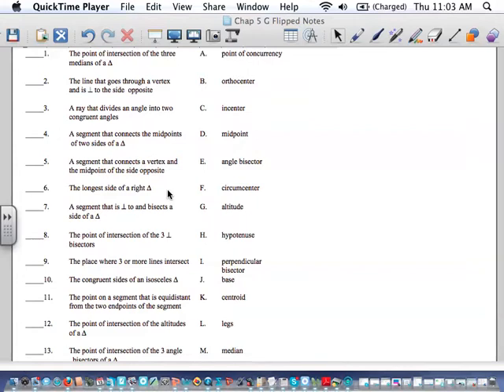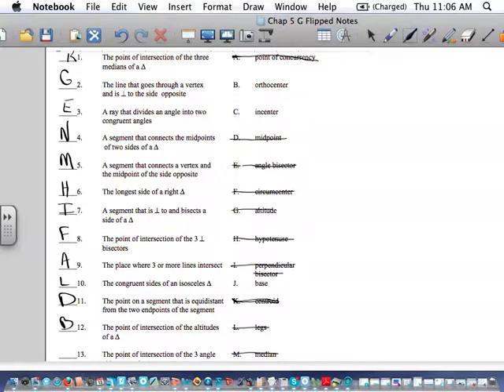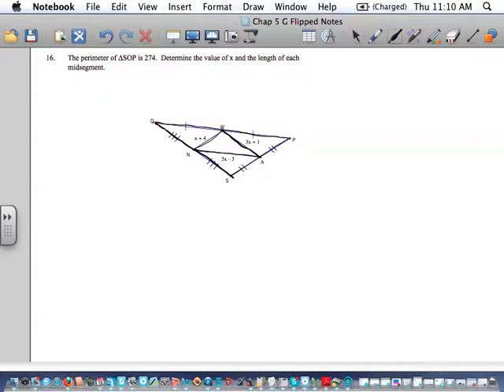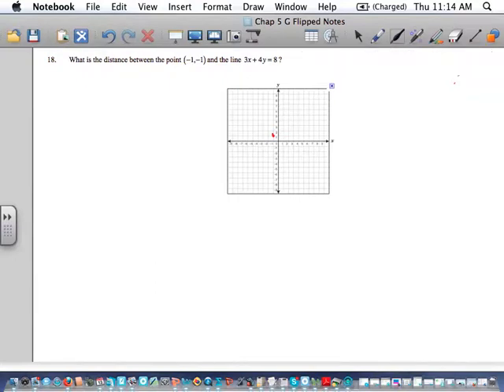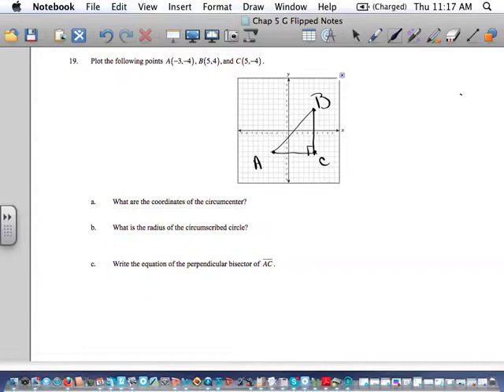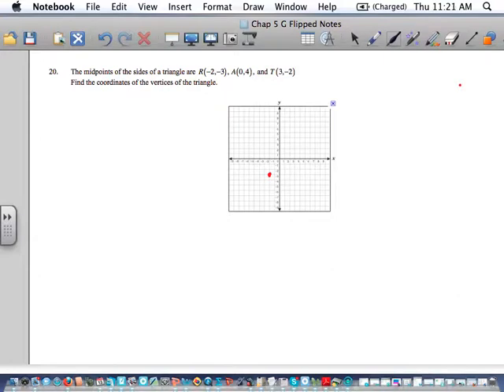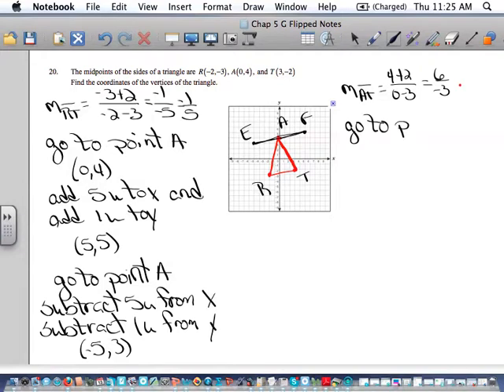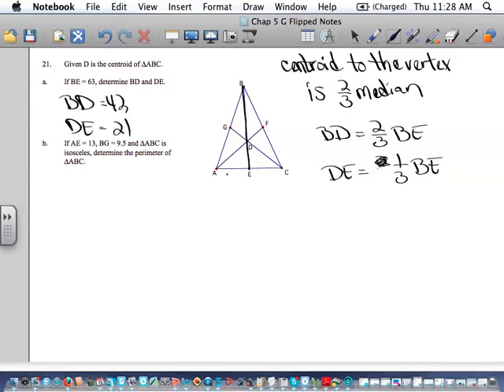Quiz 5 1 to 5 3 Review Wkst